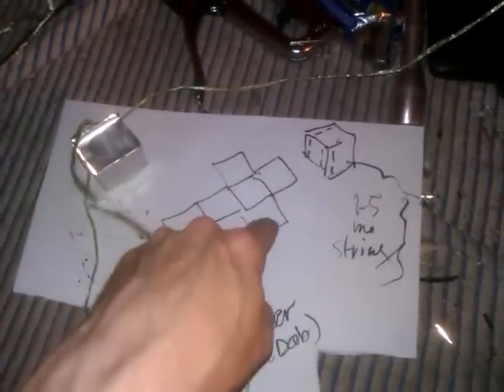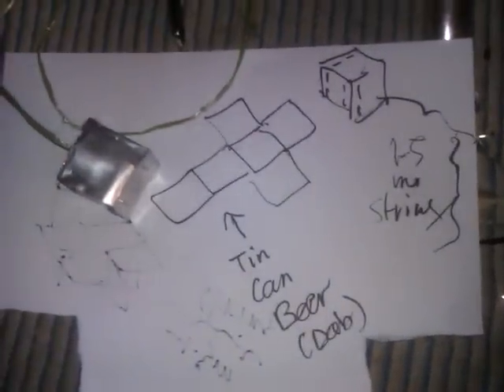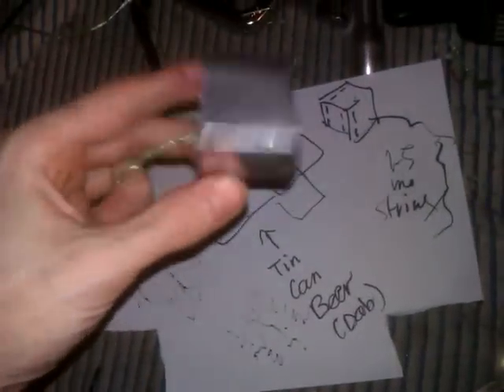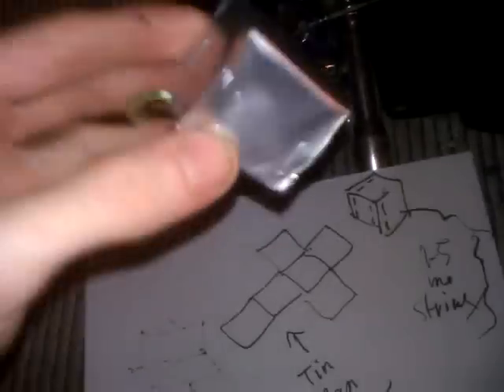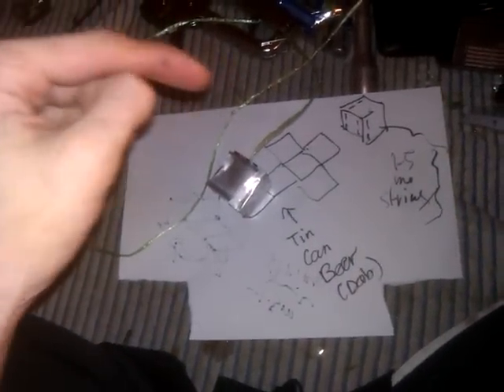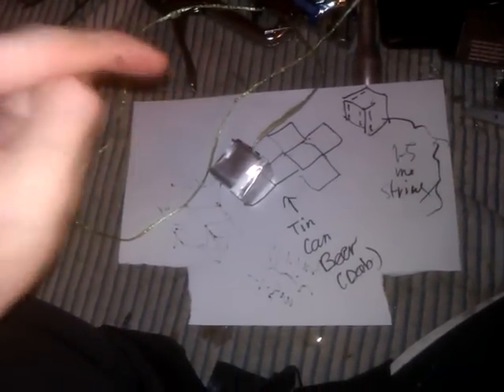SET OFF SPEED CAMERA BY HAND TOPGEAR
SPIN A METAL COVERED CUBE ON STRING ... I TRIED VARIOUS THINGS, HI VIS STUFF SEEMS TO ACTUALLY CAMOFLAGUE THE CUBE, ALU CAN STAPLED TO THE OUTSIDE WORKS BEST, RADAR REFLECTOR WORKS WELL TOO BUT IS EASY TO DAMAGE...

ALL MUPPETS AND NUMPTIES HEAR THIS -

DONT FUCK ABOUT WITH THE CARS ON THE ROAD IT CAN AND WILL GET PEOPLE KILLED

DONT DO THIS TO SPEED CAMERAS BECAUSE THIS CAN CAUSE ACCIDENTS AND CAUSE IDIOTIC DRIVERS TO THINK THEY HAVE A TICKET AND THEN VANDALISE THE CAMERA IN A FOOLISH AND VAIN ATTEMPT TO COVER UP THEIR IGNORANT BEHAVIOR AND SILLY ACTIONS, OLD SHITTY SPEED CAMERAS MAY HAVE FILM IN THEM AND SETTING THEM OFF WOULD WASTE THE FILM , DOING THIS AT A RED LIGHT CAMERA WOULD BE VERY VERY SILLY AND IF I EVER CATCH U DOING THIS ILL PERSONALLY COME AND FUCK U OVER BELIVE DAT

TO QUOTE TROY MCLURE

SO NOW YOU KNOW HOW TO DO IT - DONT DO IT !